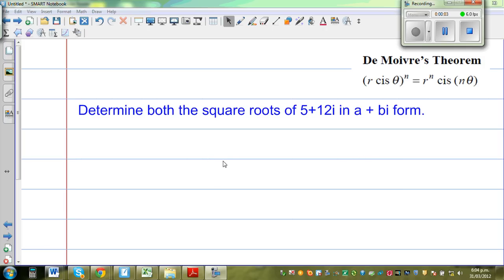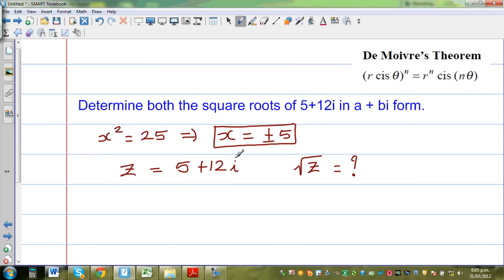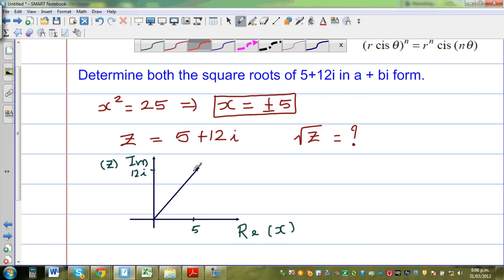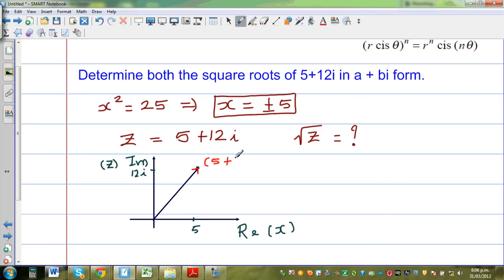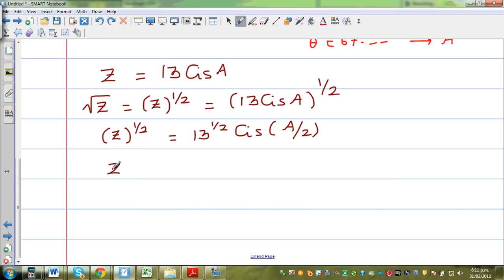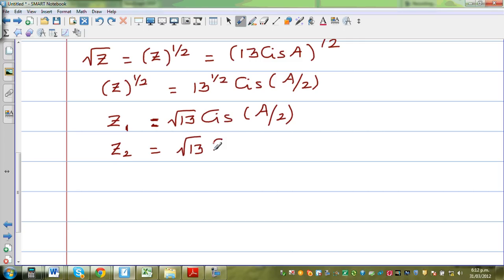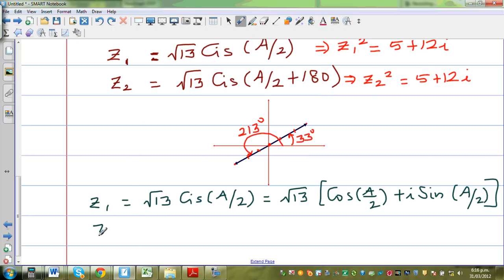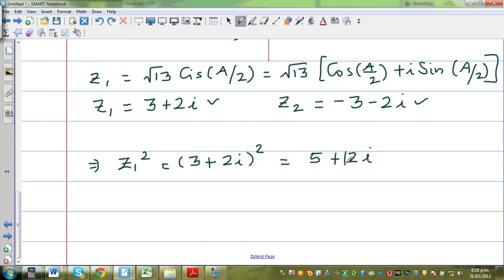Determining both the square root of 5 + 12 i in a + bi form